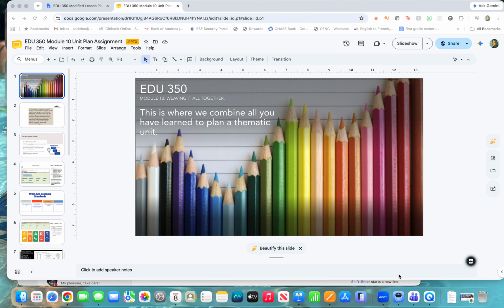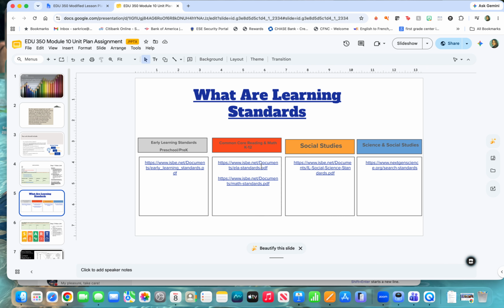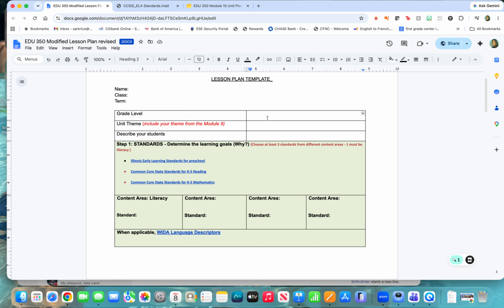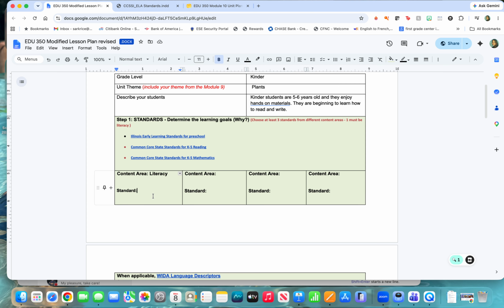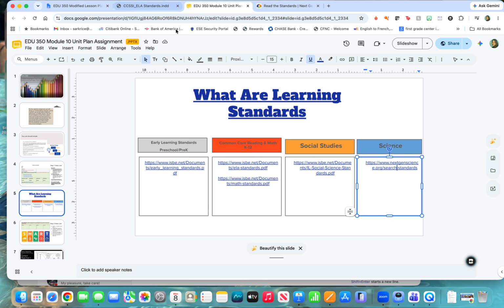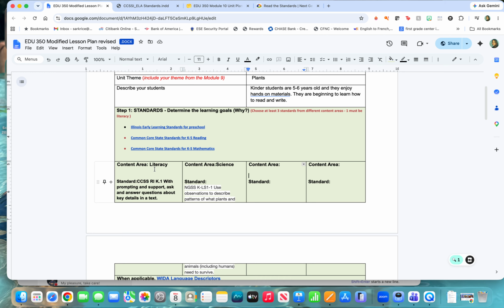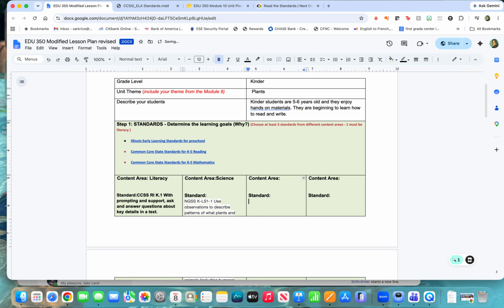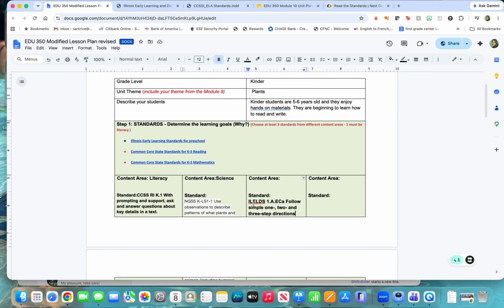EDU 350 Unit Plan Part 1 Explanation